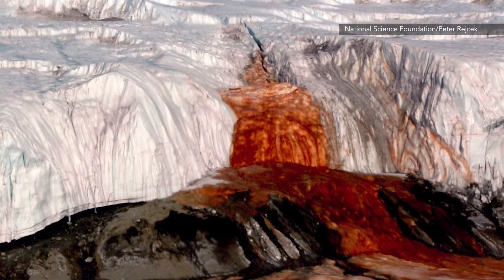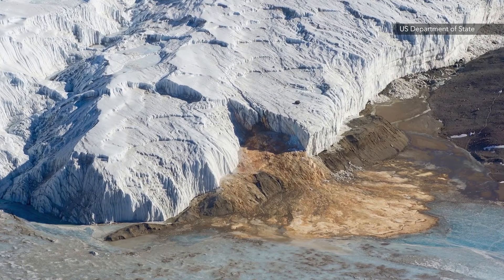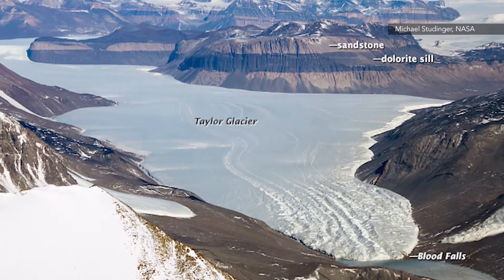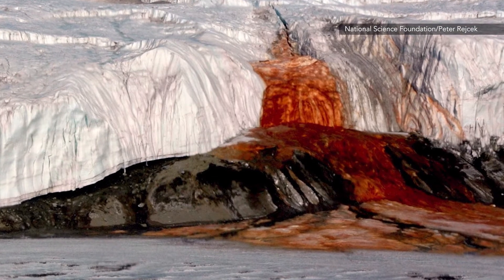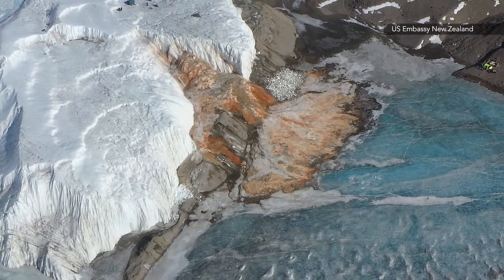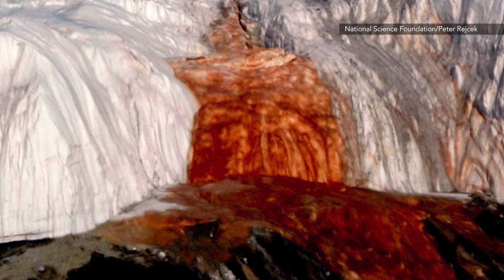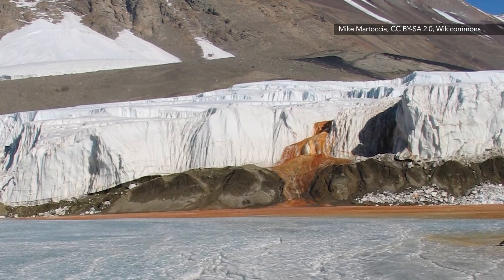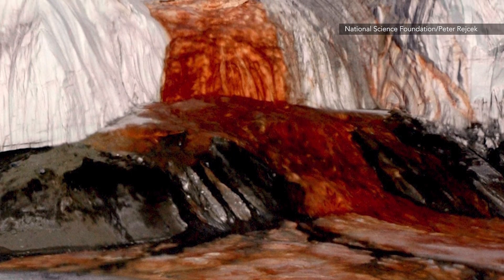Why Is This Antarctic Glacier Bleeding? The TRUTH Behind Blood Falls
Bleeding Glacier in Antarctica | This blood red waterfall might look like its straight out of a horror film! But don’t sweat the nightmares - there’s a perfectly good explanation for Antarctica’s Blood Falls. Watch to find out why this glacier is "bleeding"!